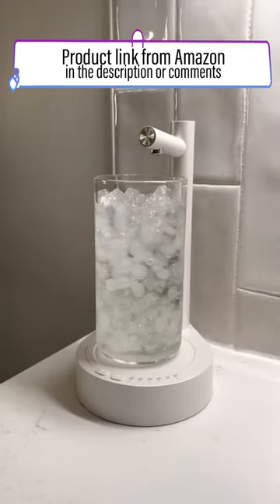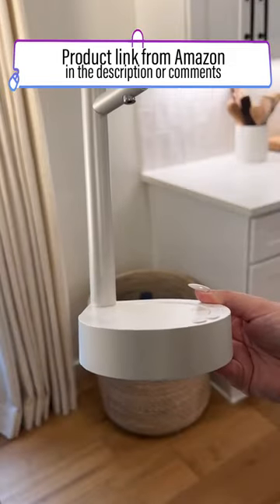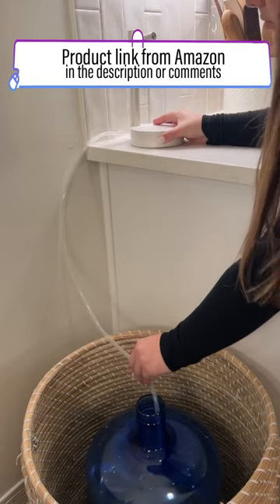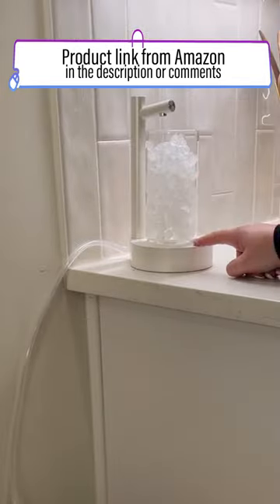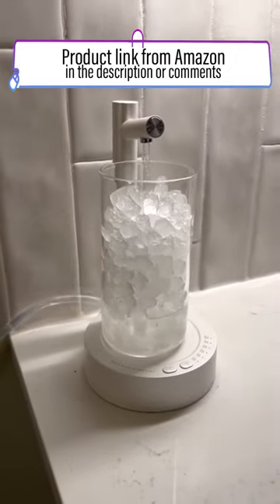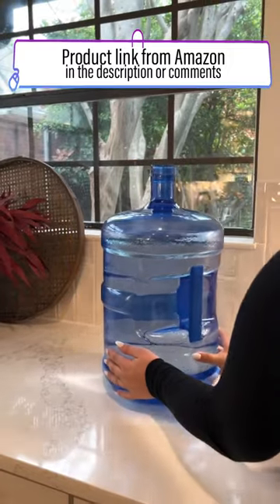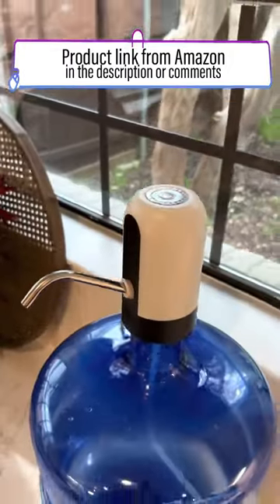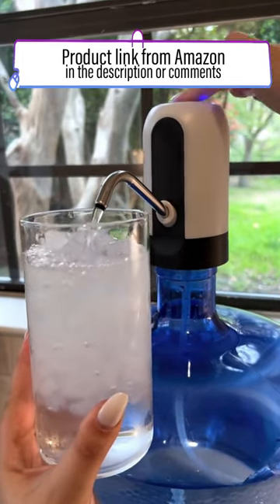Amazon Must Haves TikTok :Water Bottle Dispenser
Desktop Water Bottle Dispenser :
Water Bottle Dispenser :

1-【The Easier Way to Get Water】- This automatic dispensing system of this water dispenser is super handy. The dispenser's water flow is fast and efficient, allowing you to quickly and easily fill up your cup or bottle. It saves you some time if just want like a quick drink if you can't go rush downstairs or a quick morning drink when wake up.
【7 Water Volume Selection As You Like】 - The water dispenser can dispense water at a decent pace. There are 7 water volume selection (100, 200, 300, 500, 700, 1000ml and unlimited water output level options ). Choose what you want and it'll dispense that amount. You can control the amount of water you drink in a day.
【Rechargeable & Portable Design】 - The water dispenser is built-in 1800 mAh. Its USB charging feature makes it easy to use anywhere. It's compatible with 5-gallon and universal bottles, making it a versatile option for any household or office. The portable and compact design also makes it easy to take with you on the go or to parties.
【Safety Materials & Saving Space】- Sturdy 304 stainless steel spout, durable pump ABS plastic shell, and soft silicone tube, isolated from air, not easy to leak. The water dispenser is safe to use and you can drink water with confidence. The water dispenser takes up very little space. it's perfect for a desk or a nightstand.
【Easy to Install & Lifetime Warranty】- Just charge it up, plug in the tube, place the tube into a liquid source, click how much you want out of it and hit the power/pour button and the water dispenser will dispense that amount. We offer LIFETIME WARRANTY including professional after-sales team who respond 24/7 online, replacement parts or 30 days full refund. We are always here for you.

2- Versatile for Home and Office: Seamlessly catering to both home and office settings, this water bottle pump proves indispensable during power outages, ensuring uninterrupted hydration. Moreover, its portable nature extends its utility to outdoor escapades like camping and travel, while its compatibility with most standard 5-gallon water jugs remains unwavering.
Effortless Operation and Installation: Engineered for user-friendliness, this water bottle pump boasts a single-button operation that streamlines the process. Installing it is a breeze, and its automatic dispensing system guarantees swift pumping. What's more, its rechargeable design accompanied by an extended battery life ensures a continuous water supply wherever you are.
Whisper-Quiet Reliability: The water bottle pump's motor blends hushed operation with robust efficiency, ensuring the rapid and seamless dispensing of water. Crafted from food-grade materials, it guarantees the purity of your drinking water, and its ease of cleaning underscores its role as a hygienic choice for both family and office settings.
Efficiency Meets Durability: Merging efficiency and durability, this water bottle pump features a built-in rechargeable battery primed to last for over a month on a single charge. Its robust construction, forged from high-quality materials, attests to its long-lasting performance, all while conserving energy.
Universal Adaptability and Multifunctionality: Designed to facilitate effortless water dispensing, this electric water pump effortlessly accommodates an array of standard 5-gallon water jugs, catering to both larger and smaller containers. This adaptability underscores its status as a versatile tool, perfectly at home in a multitude of scenarios

Water Bottle Dispenser :